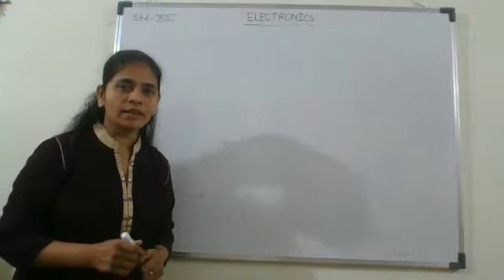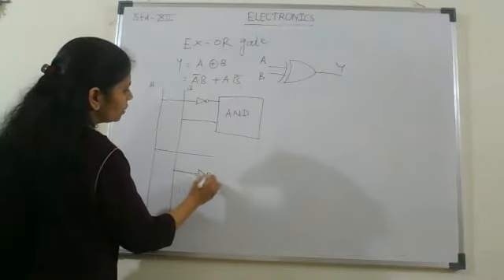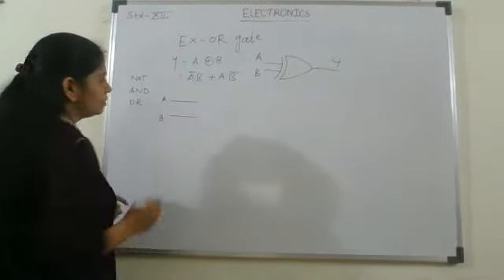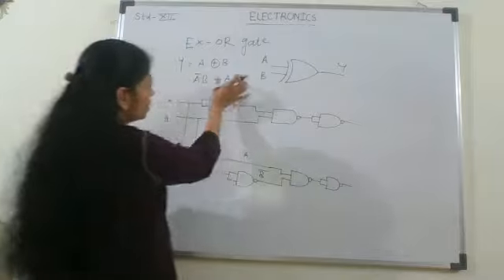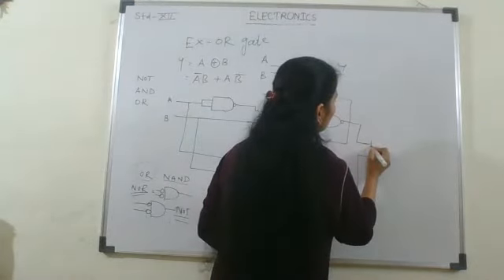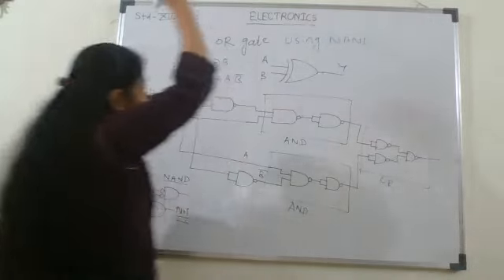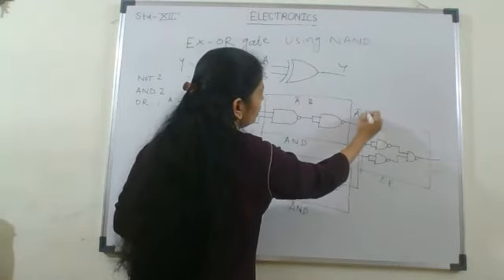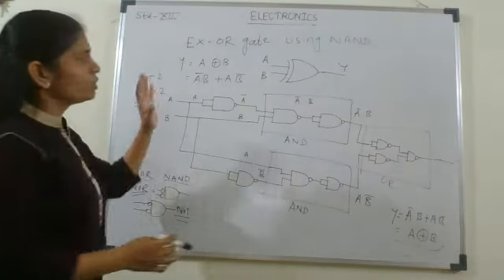EX-OR Gates Using NAND Gate